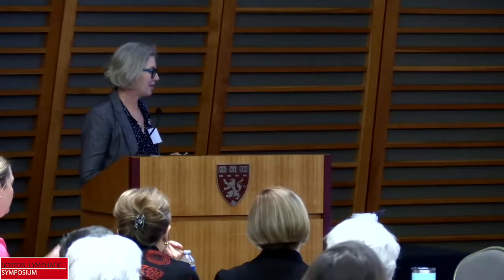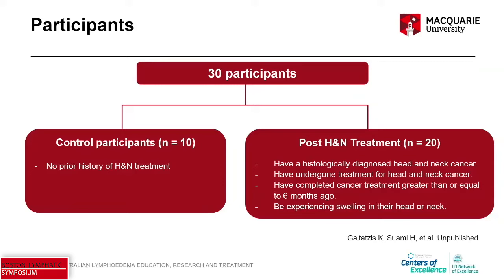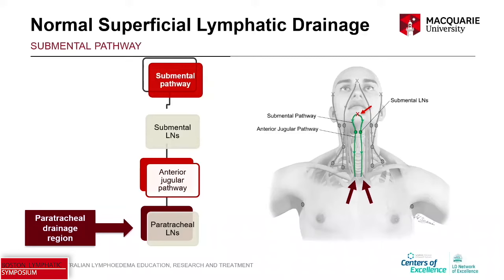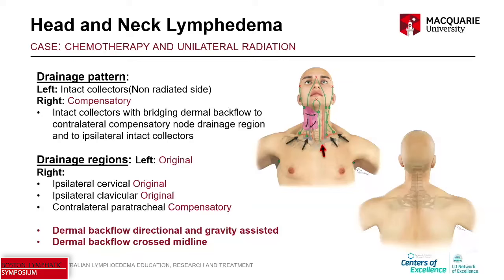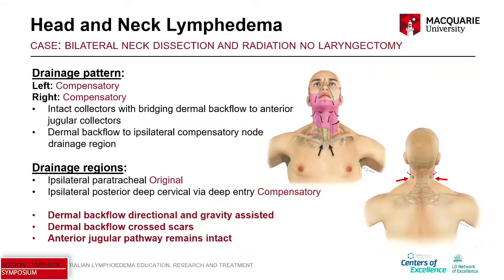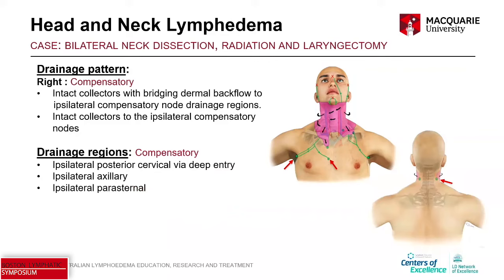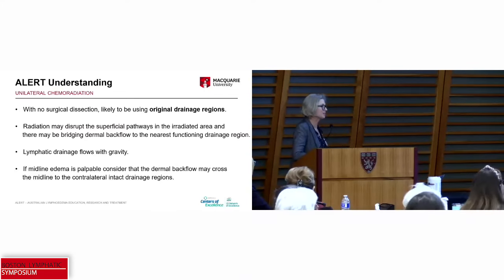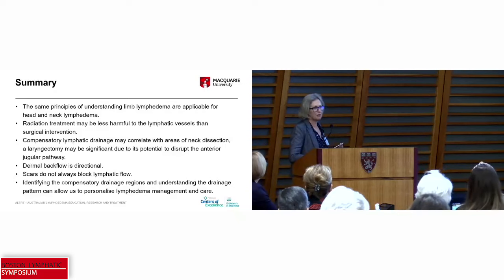ICG Lymphography in Head and Neck Lymphedema: Implications for Treatment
Fiona Tisdall Blake presents, ICG Lymphography in Head and Neck Lymphedema: Implications for TreatmentTo see the entire schedule, please

This presentation is from the 2023 Boston Lymphatic Symposium that took place on November 10&11.

The main focus of this year’s Symposium is Lymphedema Therapists! In response to feedback from lymphedema therapists at our previous symposia, we will be presenting longer and more in depth sessions. The format will include keynote presentations from experts on new discoveries in our understanding of lymphatic anatomy, the latest evidence regarding diagnosis, early intervention and the use of new technology.   We will also have smaller breakout sessions to allow for discussion of how new evidence and technology can be used for lymphatic therapy decision making and problem solving for complex cases.

About Lymphatic Education & Research Network (LE&RN):

LE&RN's mission is to fight lymphatic diseases through education, research, and advocacy. We seek to accelerate the prevention, treatments and cures for lymphedema, lipedema, lymphatic anomalies, and the continuum of lymphatic diseases.

About LE&RN
The Lymphatic Education & Research Network (LE&RN) is an internationally recognized non-profit organization founded in 1998 to fight lymphatic disease (LD) through education, research, and advocacy. Lymphatic diseases include lymphedema (LE), lipedema, and lymphatic anomalies. LE&RN is equally committed to investigating preventive and therapeutic benefits for a broad array of diseases that are impacted by lymphatic function, such as heart disease, obesity, AIDS, Rheumatoid arthritis, diabetes, and cancer metastasis.

To accomplish these goals, LE&RN sponsors research fellowship grants, an international patient registry and biorepository, live-stream symposiums, the peer-reviewed journal Lymphatic Research & Biology, weekly e-newsletters, scholarship grants to lymphedema therapists, conference travel awards to young researchers, and a vibrant website with features such as Ask the Experts, connecting patients with the field’s more renowned practitioners. LE&RN has Chapters and Centers of Excellence globally. In 2016, LE&RN created World Lymphedema Day on March 6th, which was established by unanimous vote of the United States Senate.